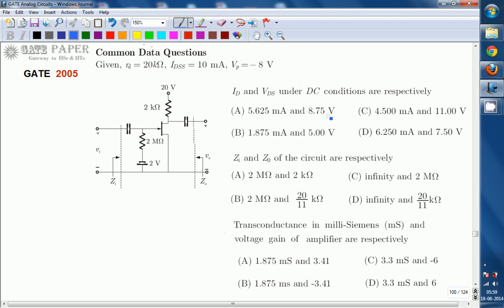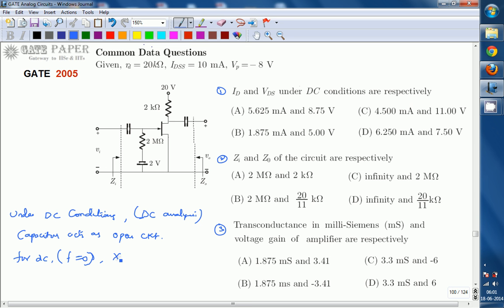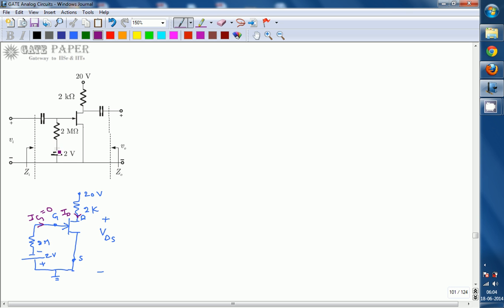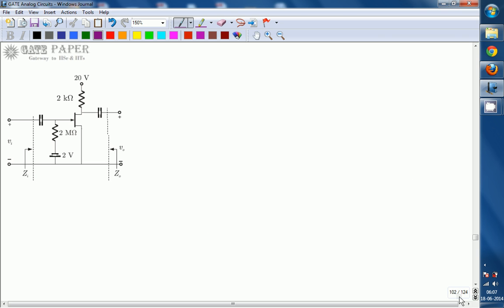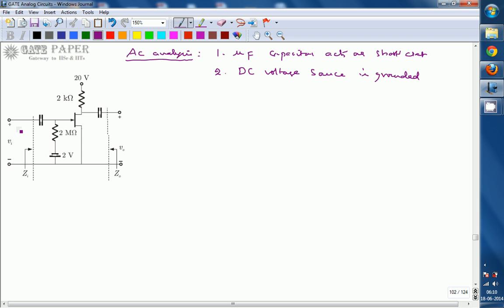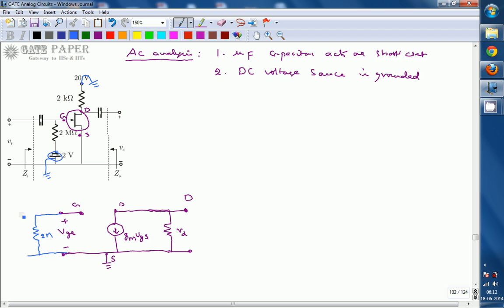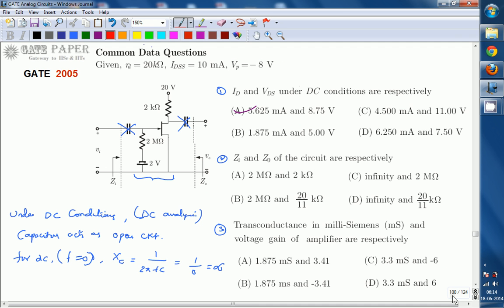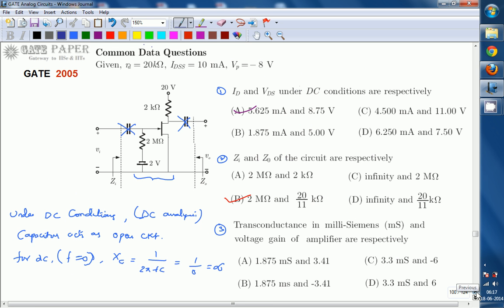GATE 2005 ECE JFET amplifier, Q point, input and output impedance, voltage gain